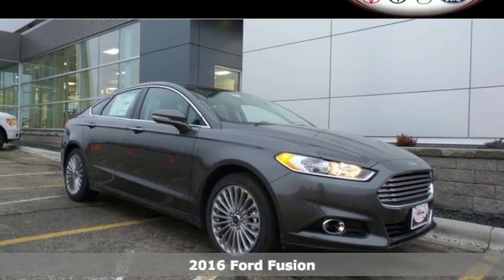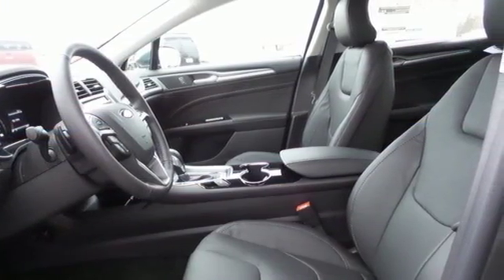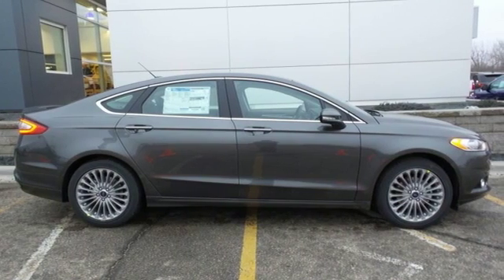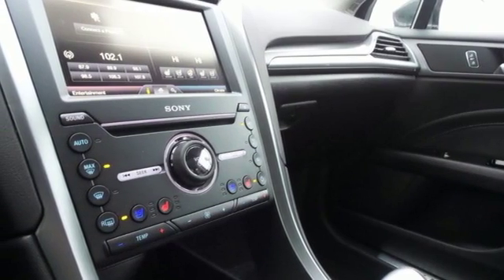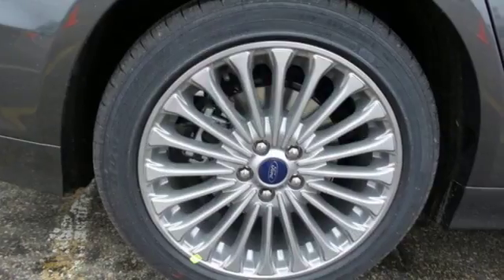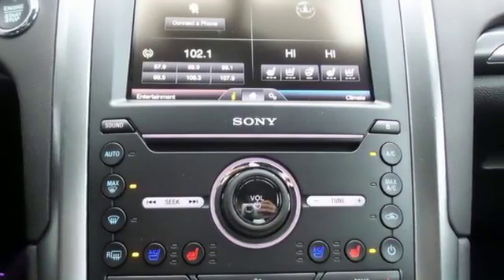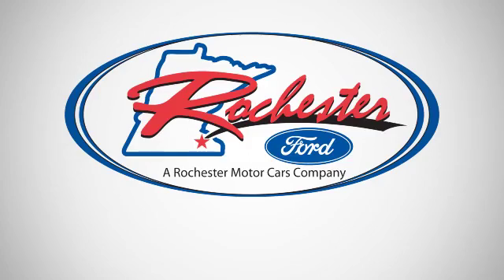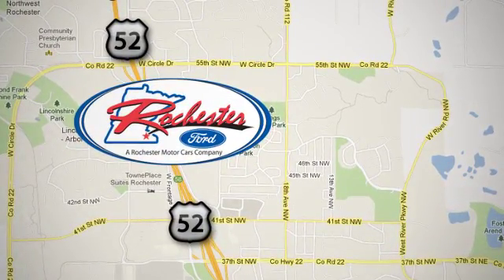New 2016 Ford Fusion Rochester MN Winona, MN F164099 - SOLD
Year: 2016
Make: Ford
Model: Fusion
Trim: Titanium
Engine: EcoBoost 2.0L I4 GTDi DOHC Turbocharged VCT
Transmission: 6-Speed Automatic
Color: Gray
Interior: Charcoal Blk Lthr Trim
Stock #: F164099
VIN: 3FA6P0K91GR281100

Address:
4900 Hwy 52 North